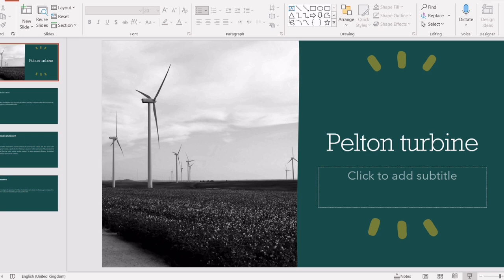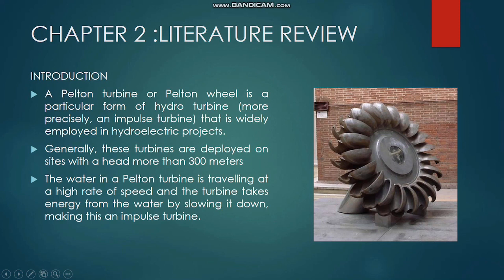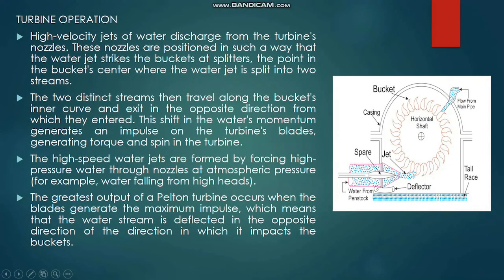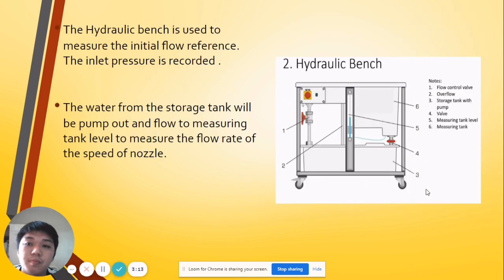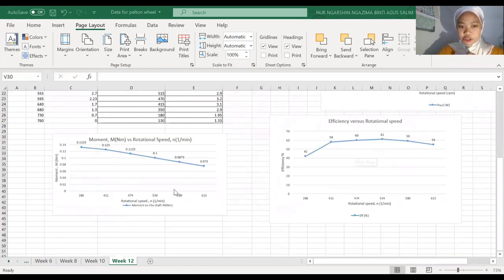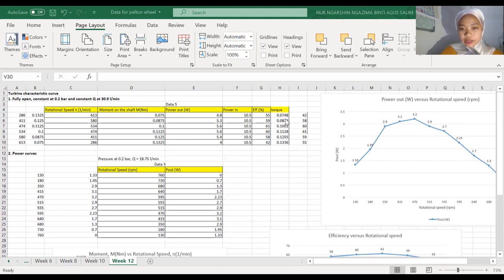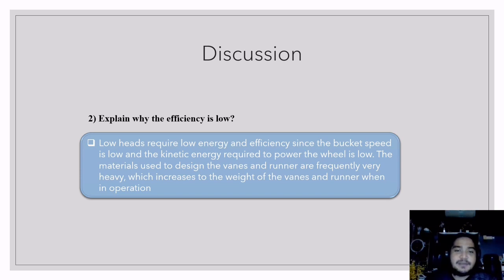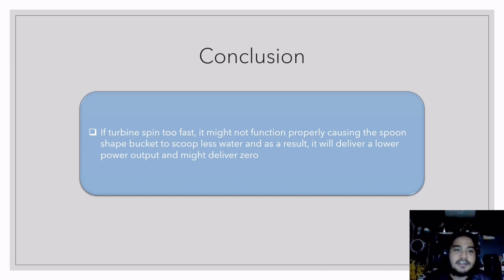Lab 5 Pelton Wheel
Members:
1) Nur Ngarshin Ngazima binti Agus Salim MA19204
2) Muhammad SahrulFahmi bin Md Senan MA18028
3) Tan Yu Jing MA18261
4) Abdulaziz  Mohammed Omar Al-Maari MA17185
5) Muhammad Arief bin Norzani MA19153